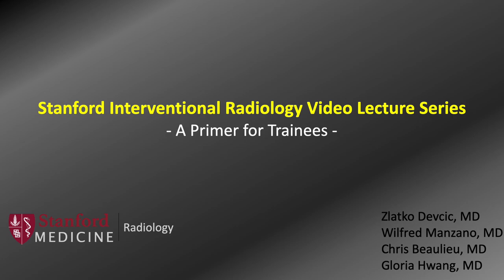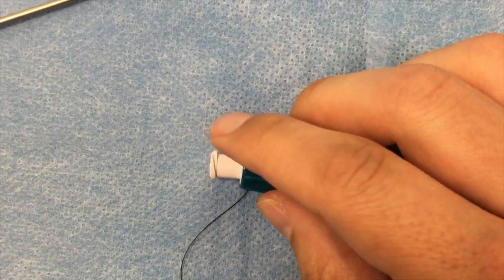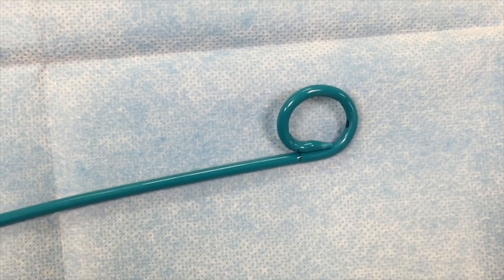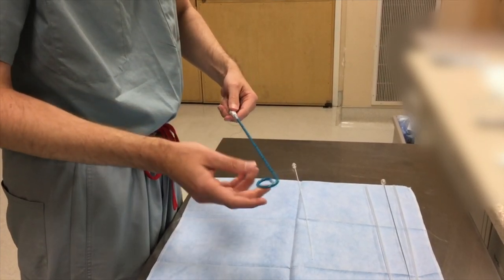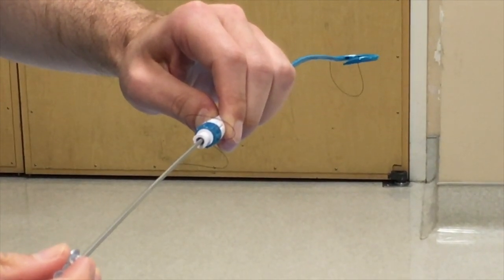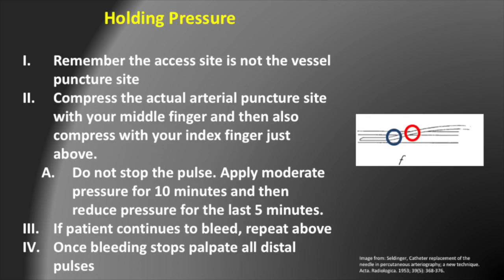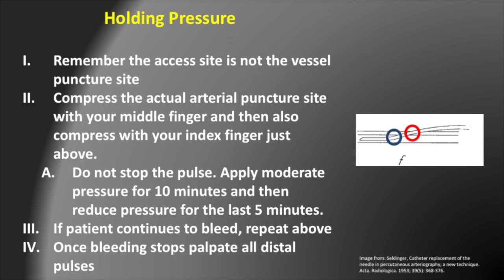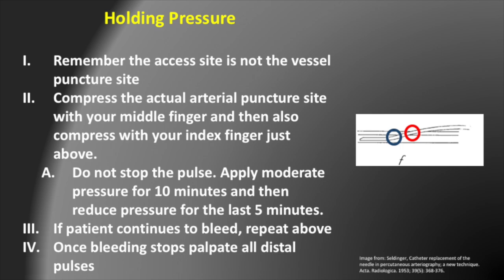Interventional Radiology Series Part 4: Skills (Tubes & Holding Pressure)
Previous Stanford IR fellow and radiology resident Dr. Zlatko Devcic discusses the essential IR skills, including how to manipulate drainage tubes and hold pressure.

This video is directed towards medical students, residents, and fellows.